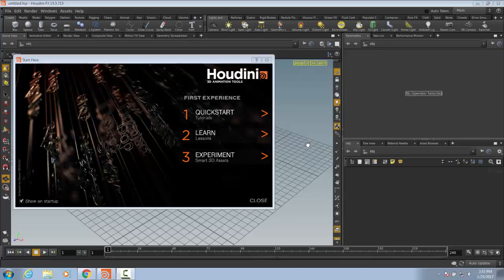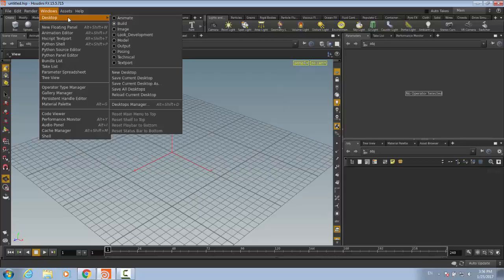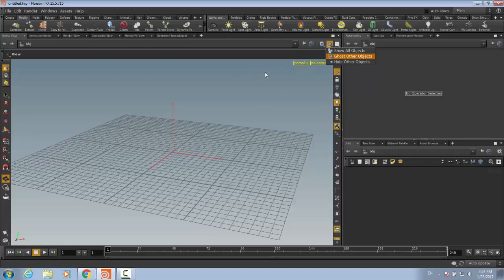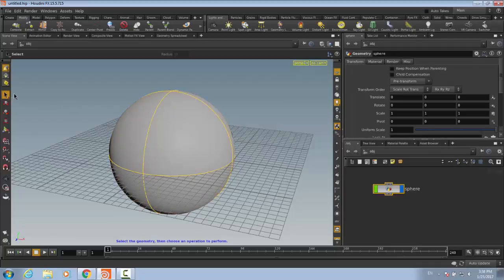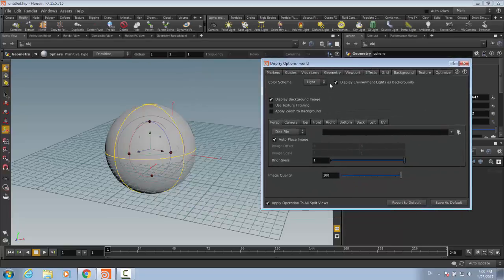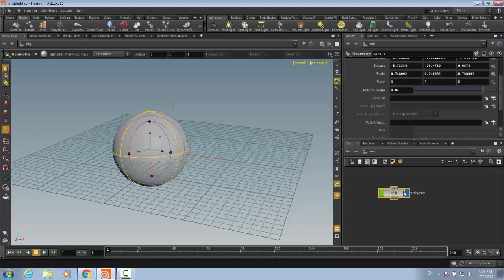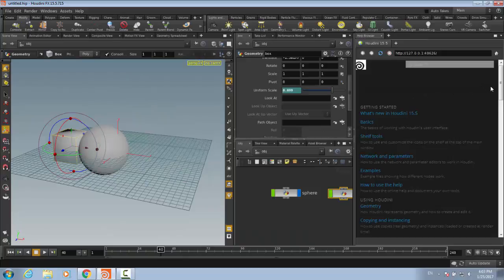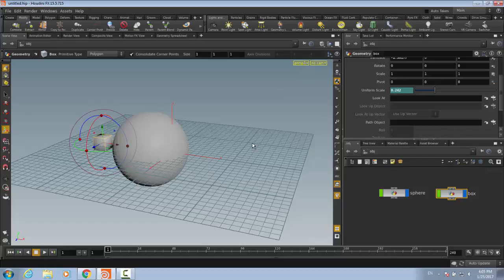Houdini user interface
this is a quick intro to the houdini user interface